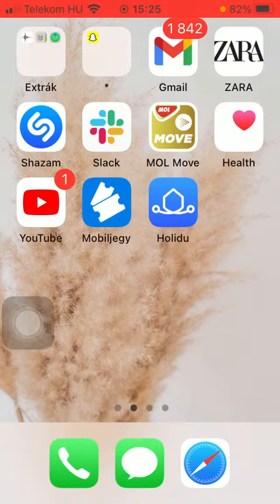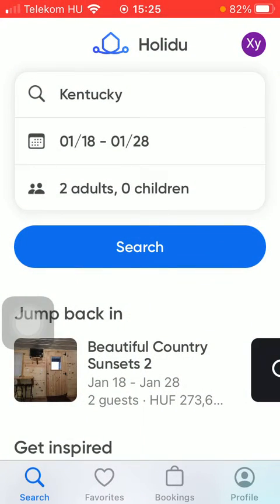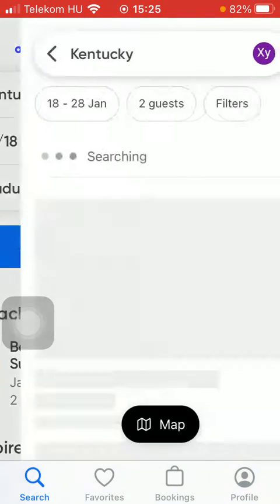How to add an offer to your favourites on Holidu?